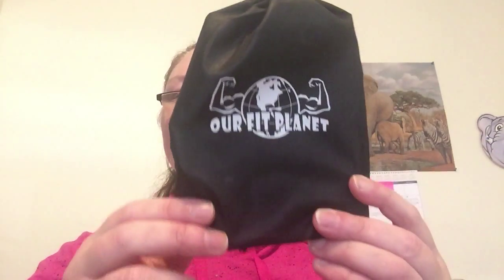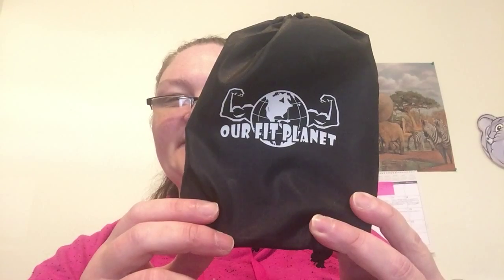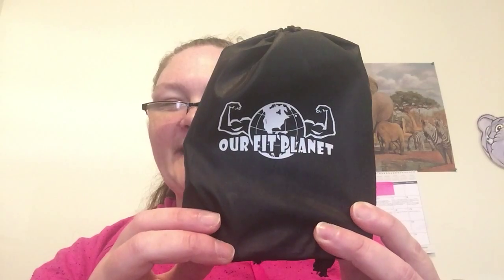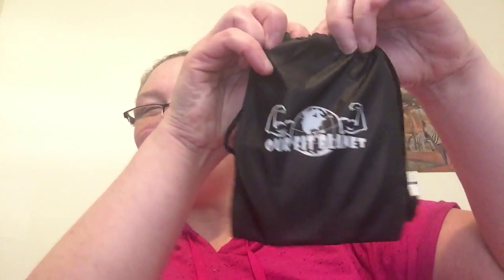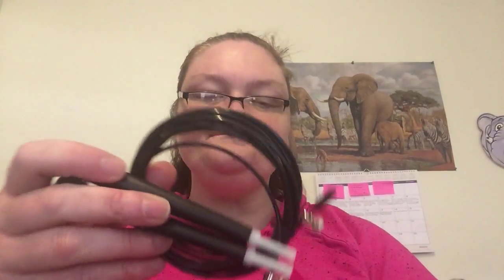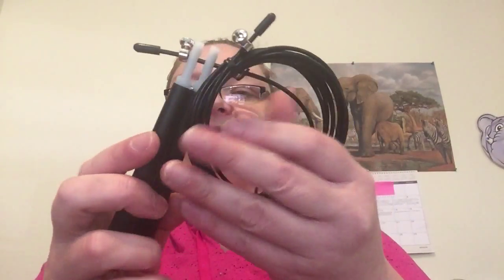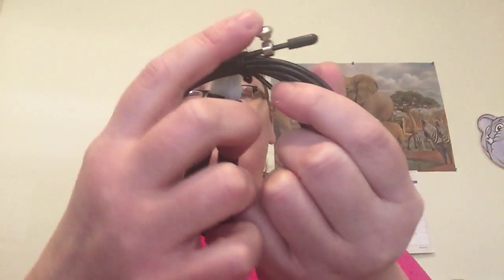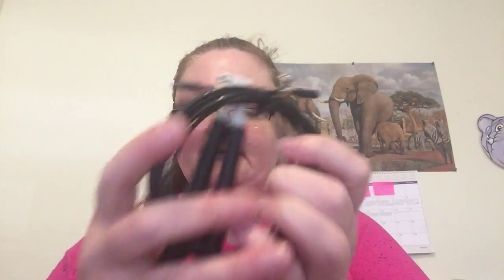UNLIMITED POSSIBILITIES DELIVERED FOR THE ULTIMATE WORKOUT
OUR FIT PLANET SPEEDY JUMP ROPE